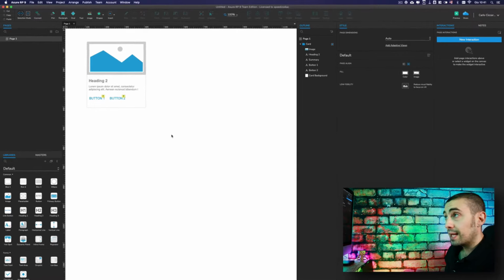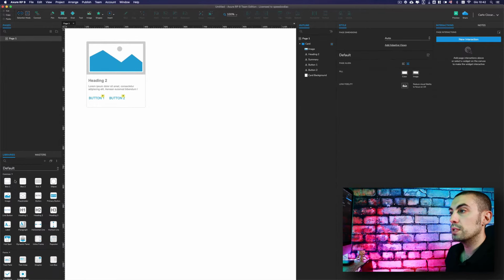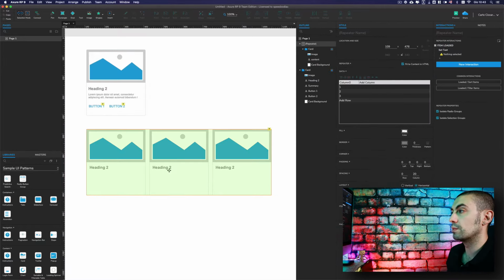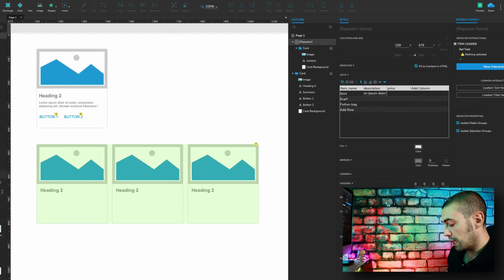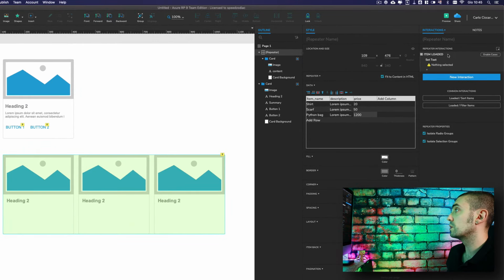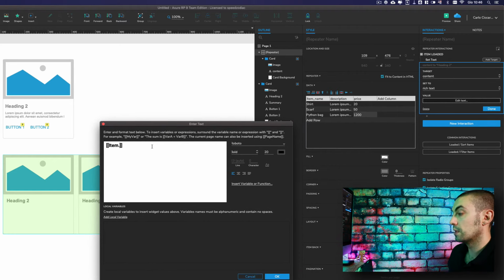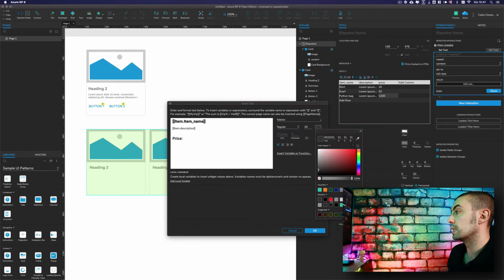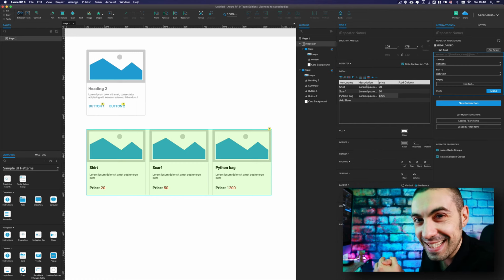Axure RP9 - How to use the power of Rich Text functionality inside the Repeaters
Hello guys!
In this video I'm talking about how to use the Rich Text functionality, combined with the power of the Axure Repeater, to create a super widget..ahahah kidding.

I am quite sure that this trick will be new for most of you guys, but let me know in the comment below how do you usually use the Rich Text functionality.

If you would like to download the RP file of the video

📱 -  SOCIAL PROFILES:

• Instagram Colour: @carlociccarelli1985_colour
• Instagram B&W: @carlociccarelli1985_bw